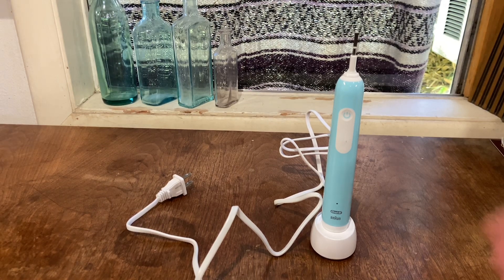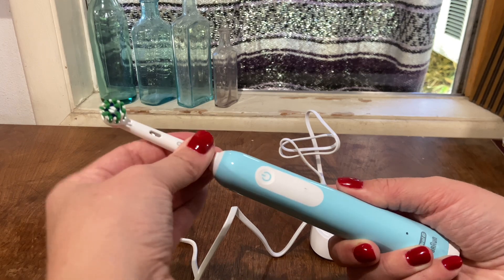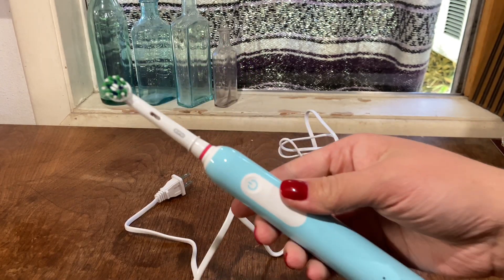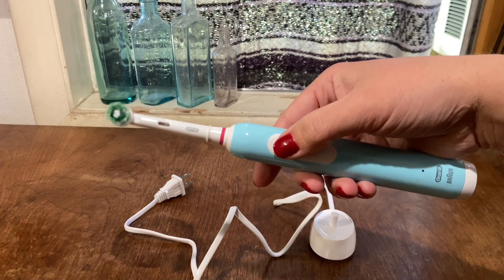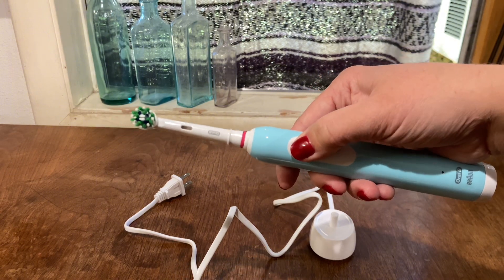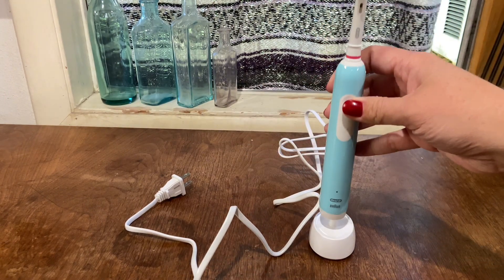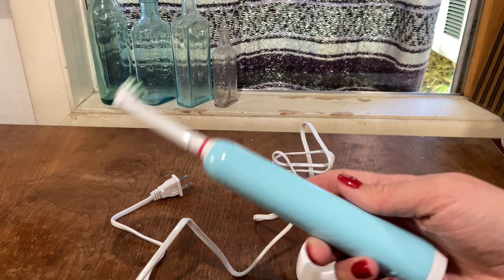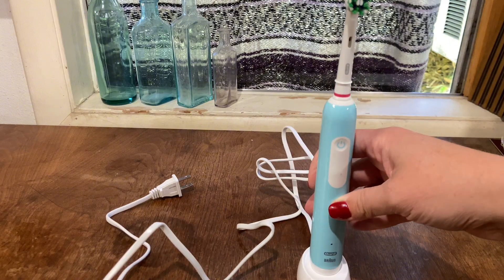Electric Toothbrush Oral B Pro 1000 Rechargeable Electric Toothbrush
Oral B Pro Electric Toothbrush